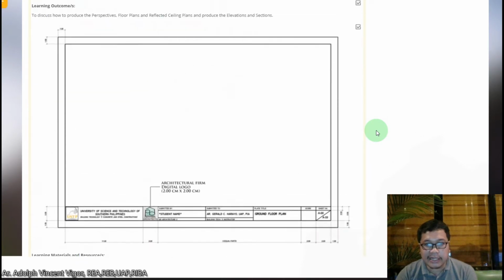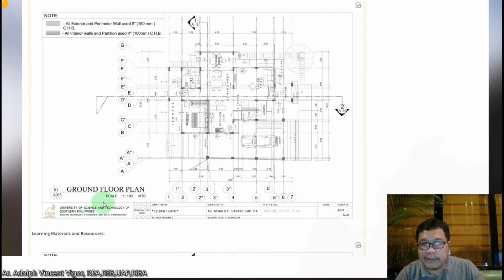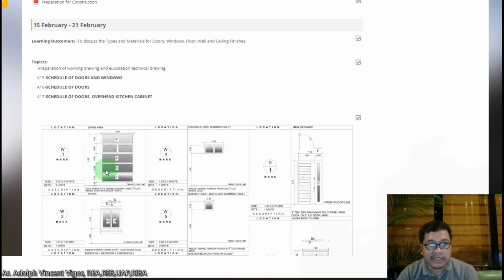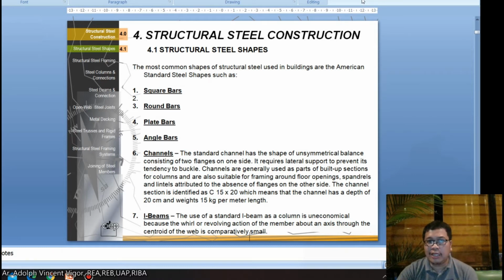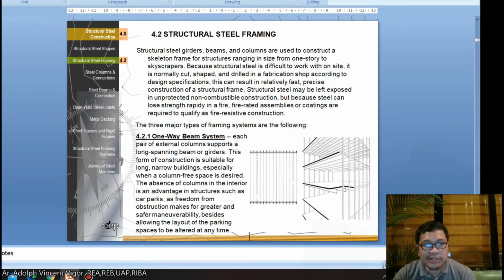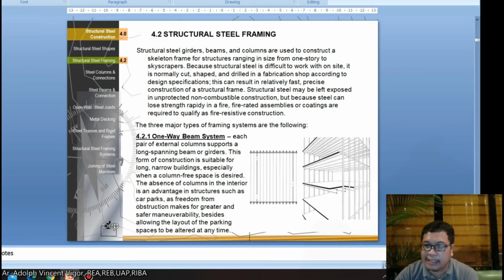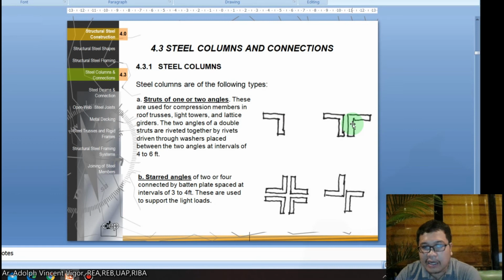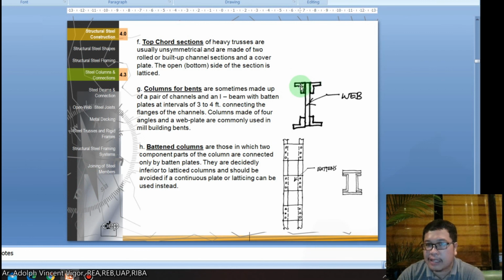Building Technology 3 Week 1 Introduction